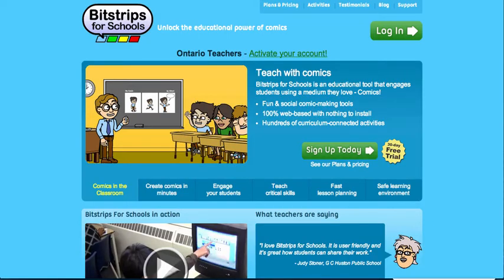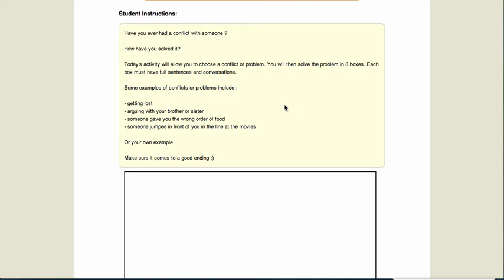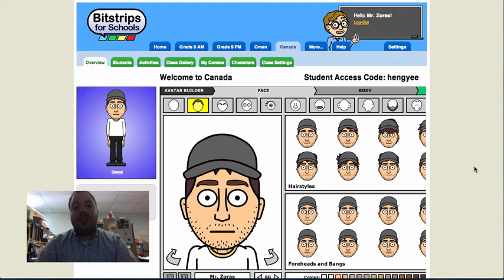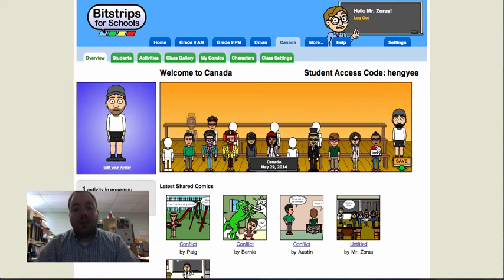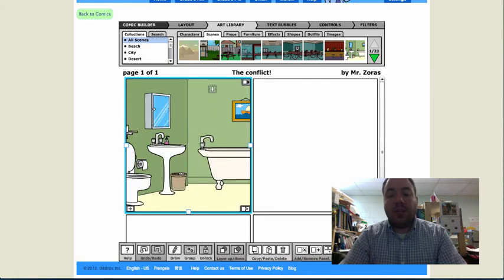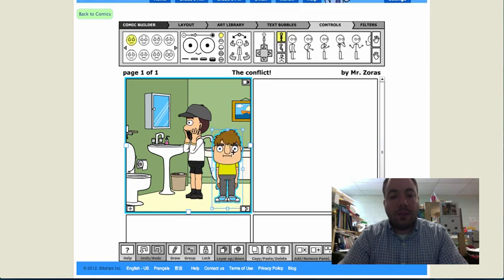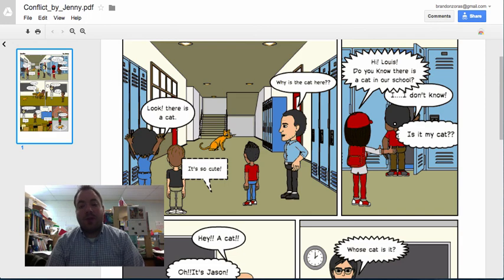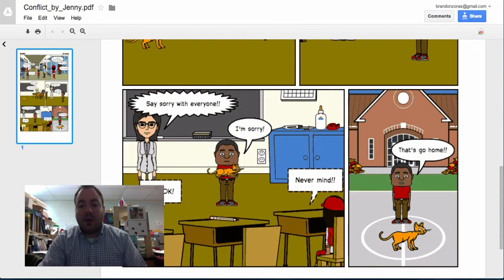Bitstrips and Conflicts - AYJ Global ESL Lesson